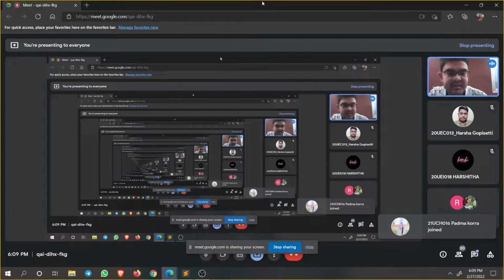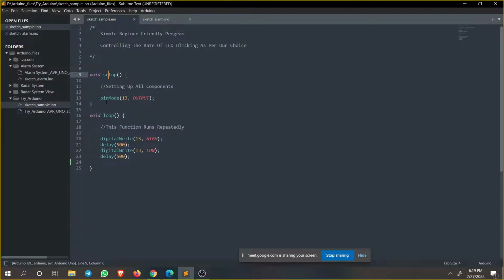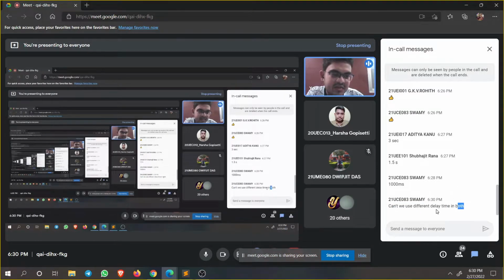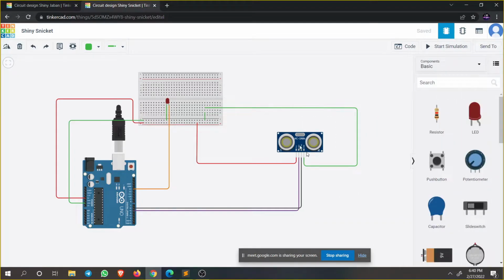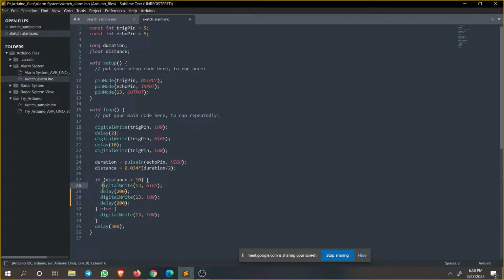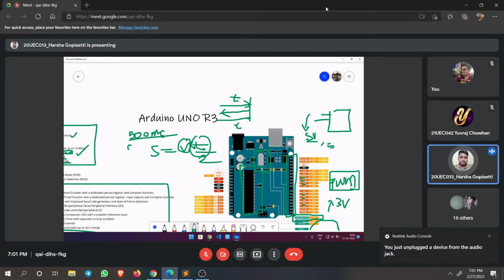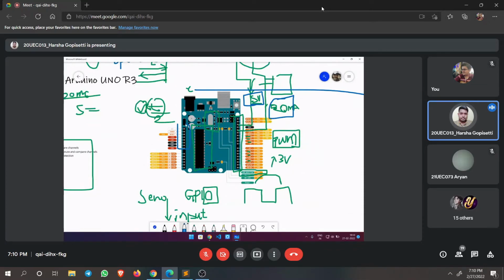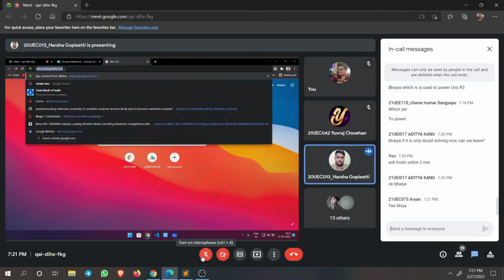ANARC Class - 2: Introduction To Arduino Using Tinker CAD || SOAR Class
This Video is about Brief introduction of Arduino, its components, basic modules and Relays. Will Design Two Prototype Projects that helps to understand the working of Arduino along with code logic.

Class Conducted Live On 27 Feb, 2022